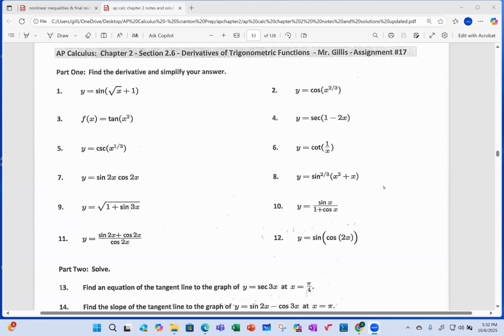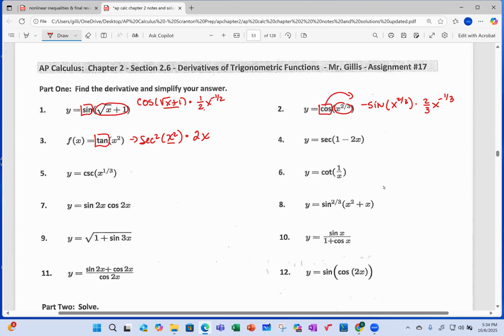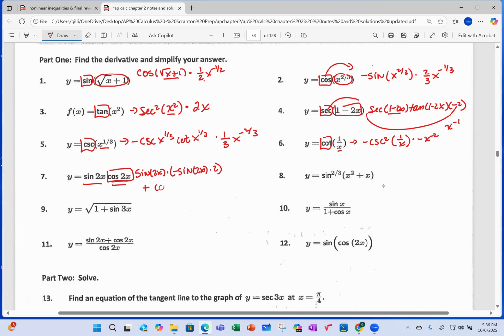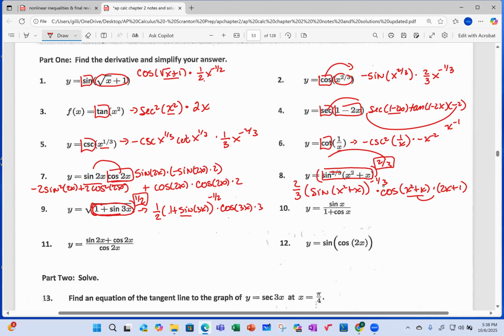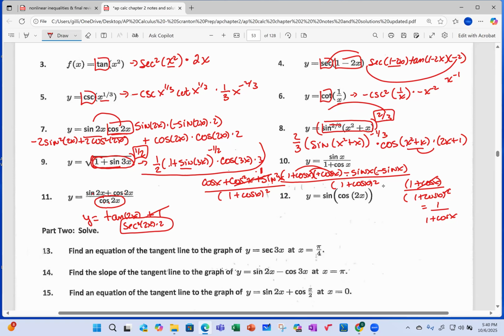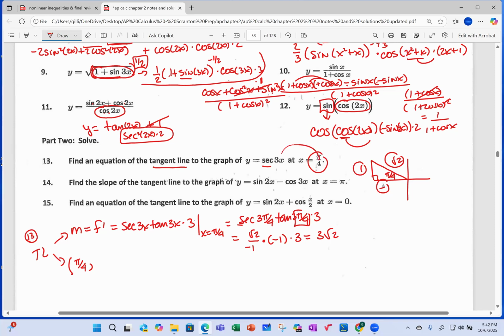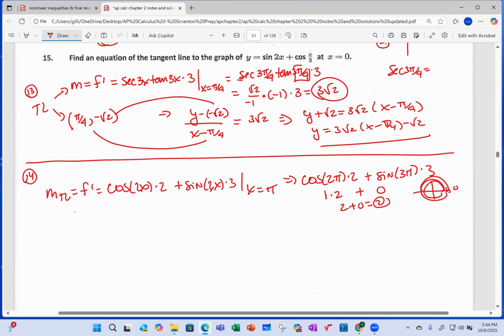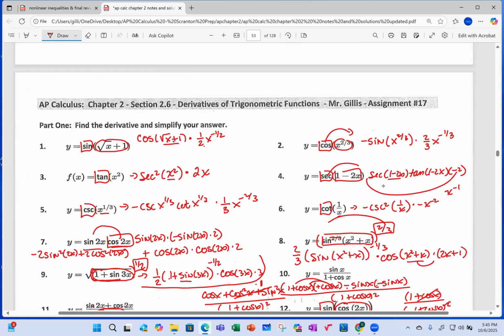AP Calc Hwk #17 Solutions